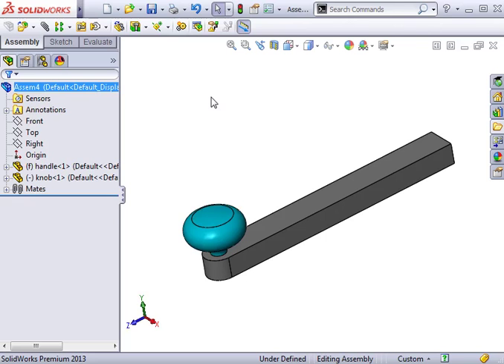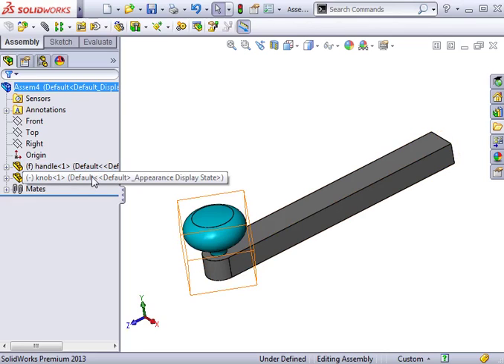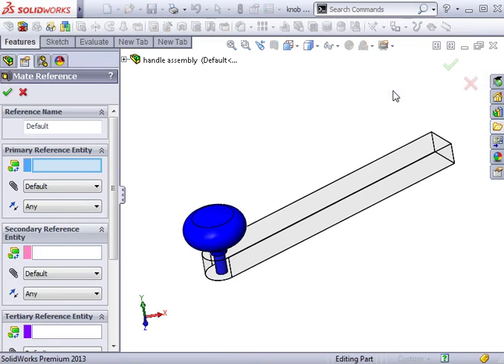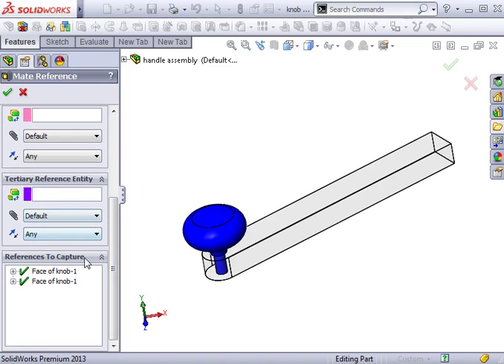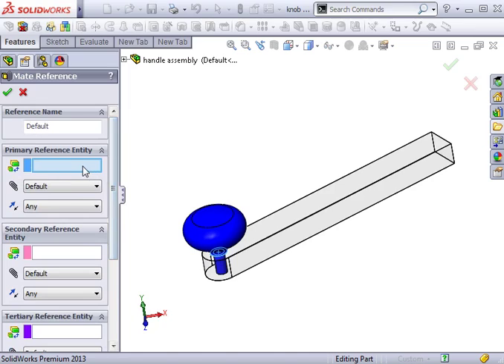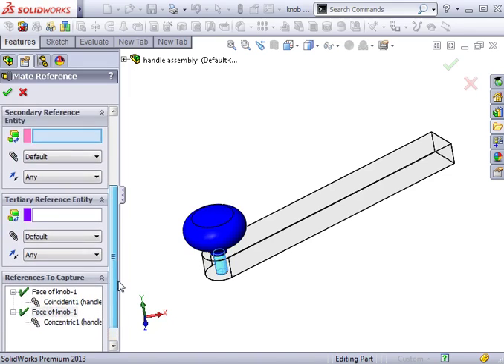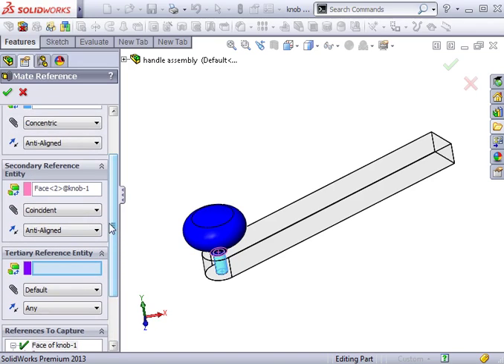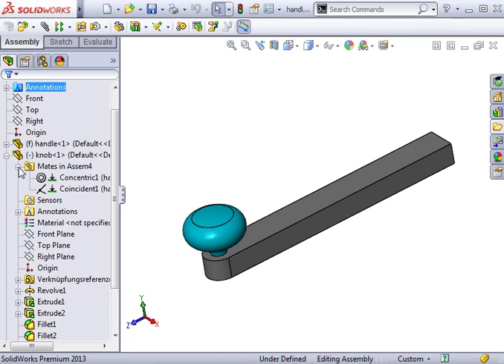04 Advanced Mate Types 12 Extracting Mate References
Advanced Mate Types Extracting Mate References